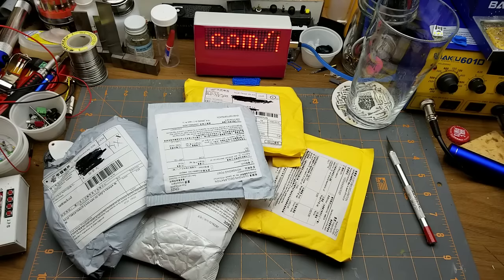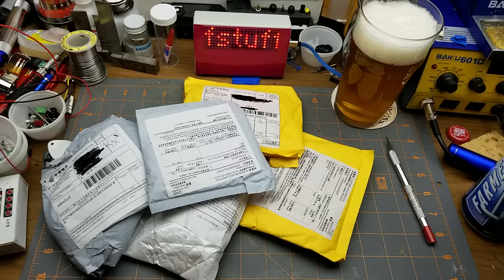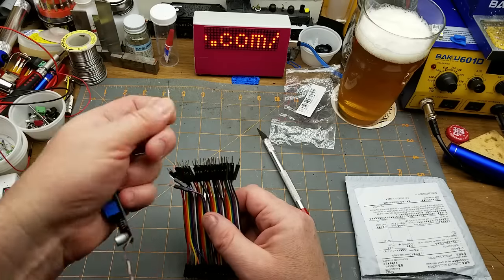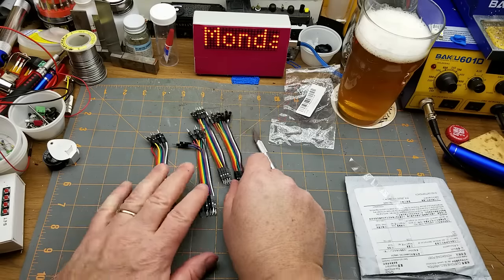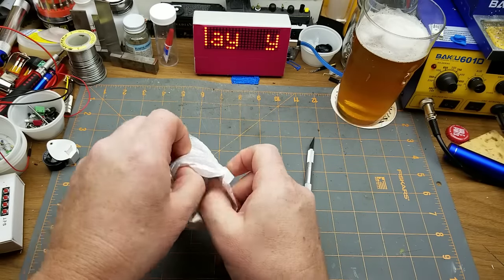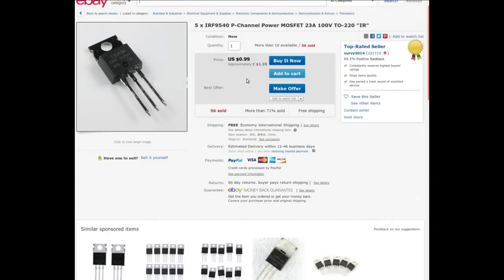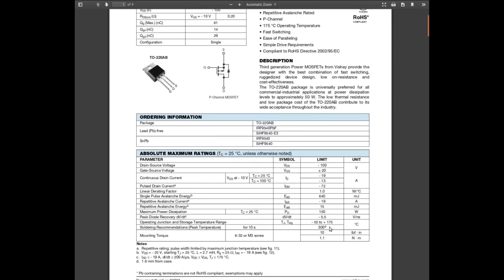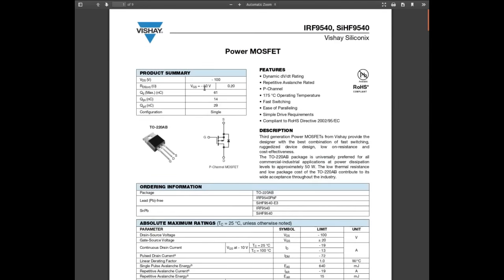Mailbag Monday 48 (new years eve edition)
Wow, is the year over already?
Welcome to the last mailbag Monday of 2018!

Don't worry, the mailbags will continue in the new year - on the normal schedule of every second Monday (with the occasional long weekend extra when I feel like it)

Thanks for sticking with me for the last year! It's been fun.

Oh, and you can safely ignore whatever the hell happened after the 25 minute point in this video - that's just my editing software trying to make look like an idiot...

The links:

40X Breadboard Dupont Jump Wire M-M/M-F/F-F 10/20/30cm Jumper Cable For Arduino

5 x IRF9540 P-Channel Power MOSFET 23A 100V TO-220 "IR"

Cable BNC female bulkhead jack to MCX male plug right angle RG316 6" pigtail TB

1602 LCD with Keypad Shield Board Blue Backlight for Arduino Duemilanove Robot

Mini USB Port 2x 18650 Battery Charger Holder Power Bank Box Shell Case DIY Kit